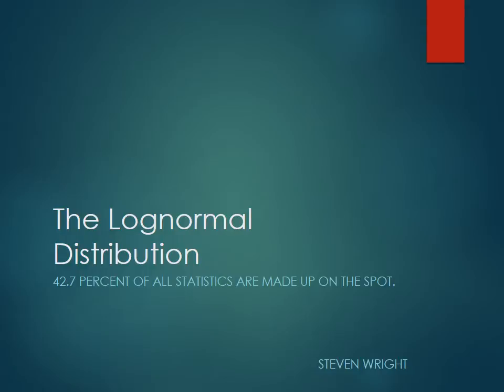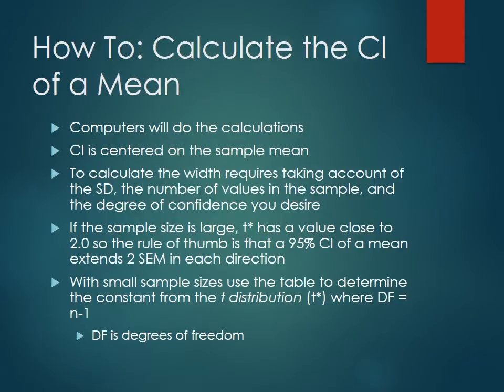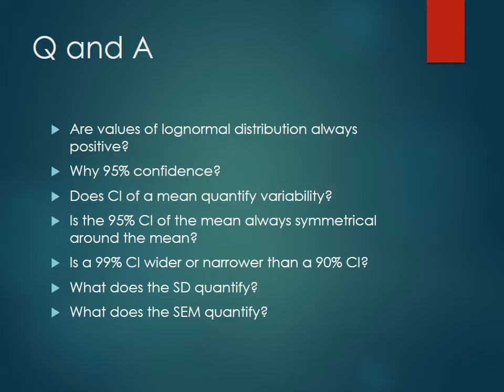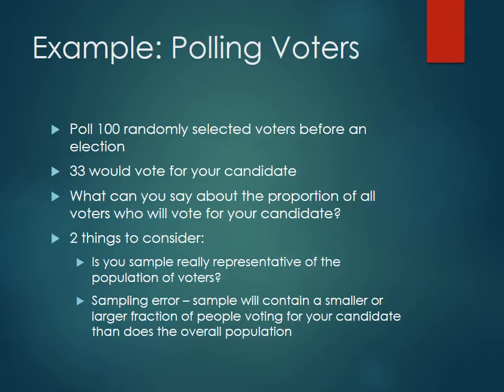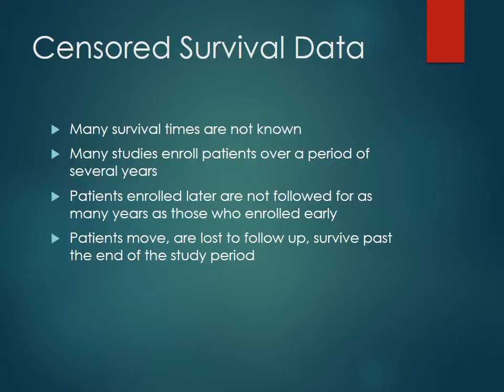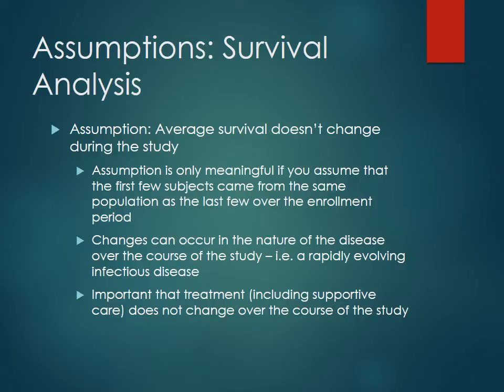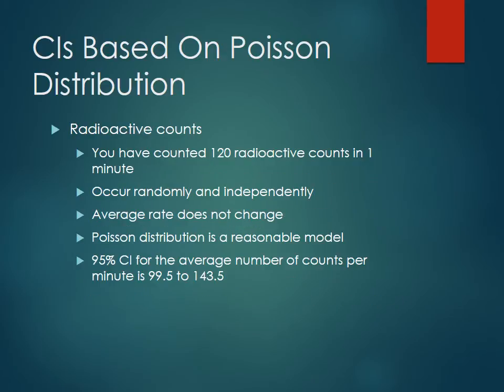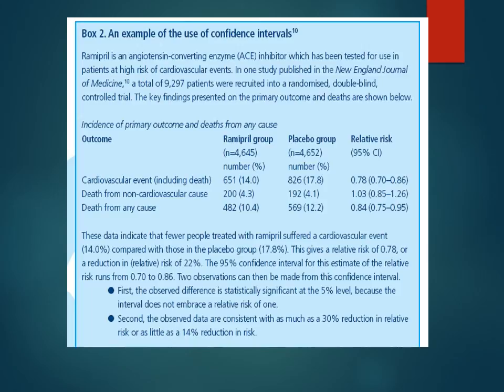Unit 2 - Continuous Variables Pt 2 and Unit 3 - Confidence Intervals